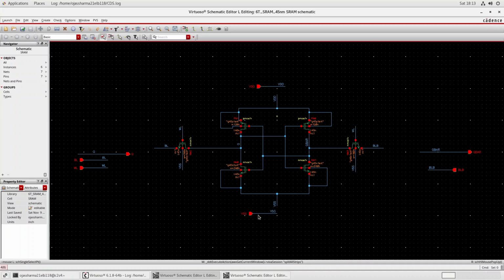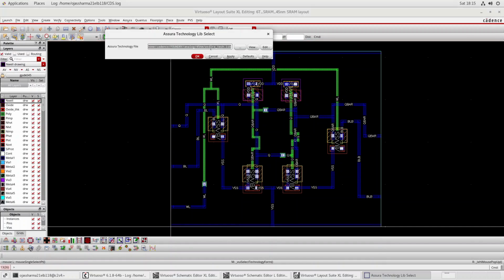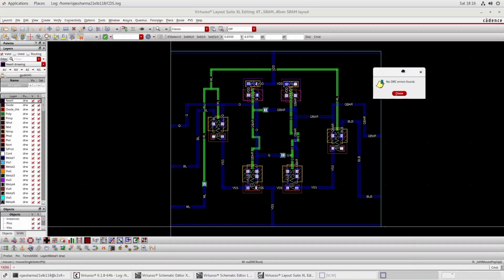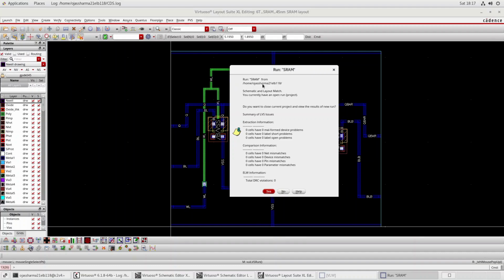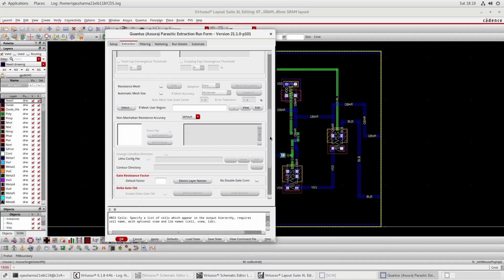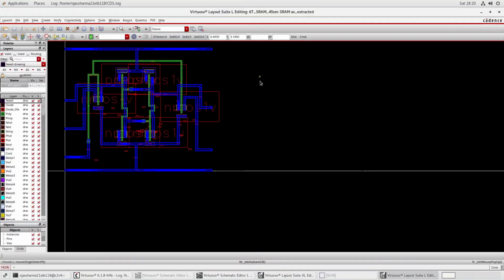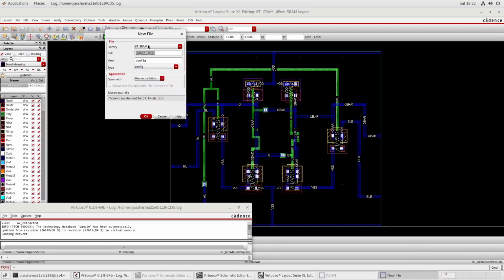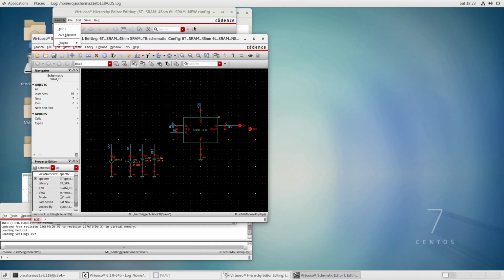#2. LAYOUT OF 6T SRAM CELL ON CADENCE VIRTUOSO USING GPDK-45nm TECHNOLOGY FILE